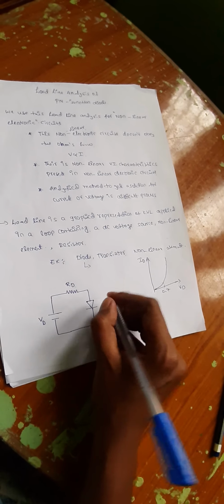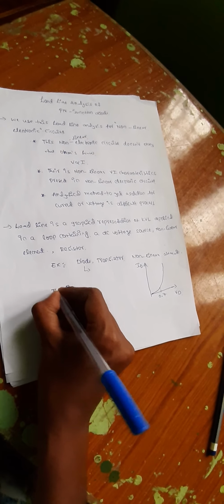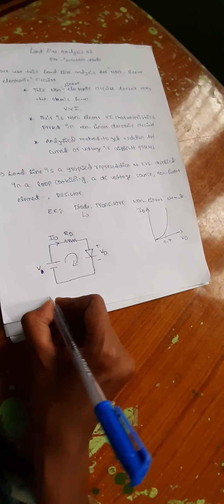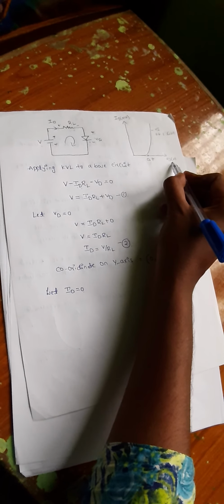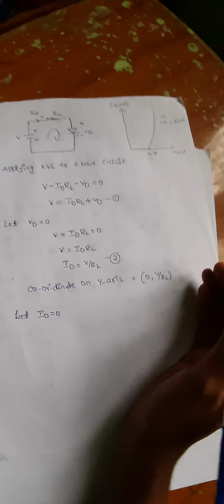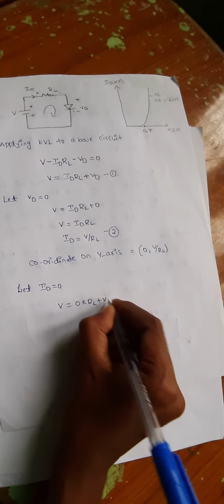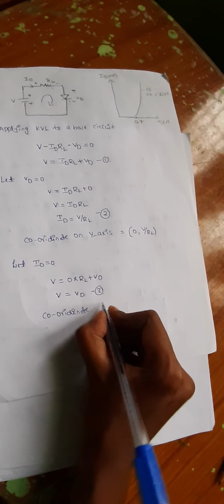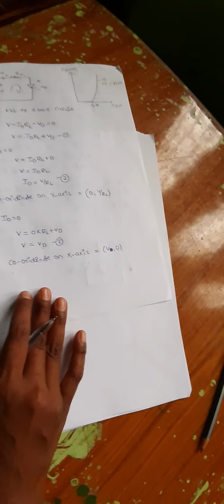EDC load line analysis of diode